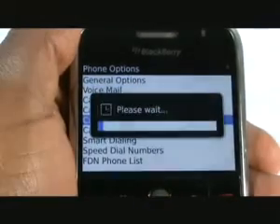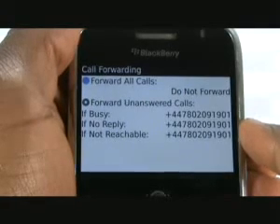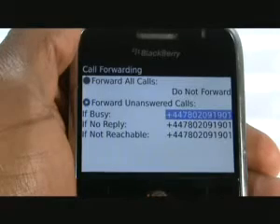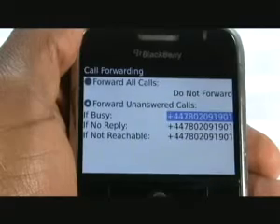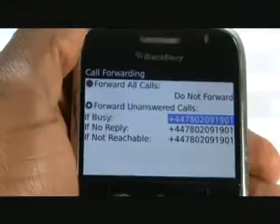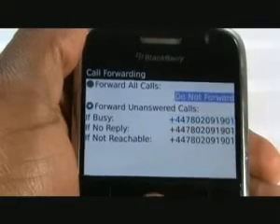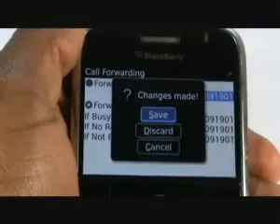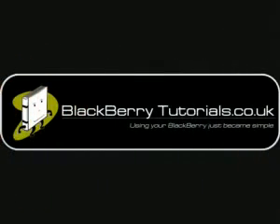Setup Call Divert on BlackBerry Bold 9000 | The Human Manual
Divert calls to your voicemail or another number be it a mobile or landline simply by following this tutorial guide for your BlackBerry Bold 9000. Powered by The Human Manual